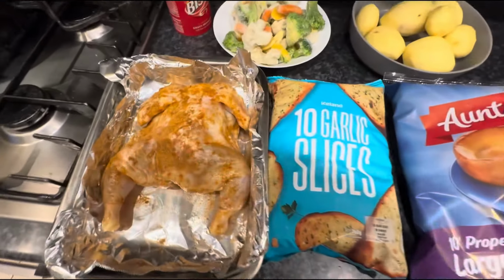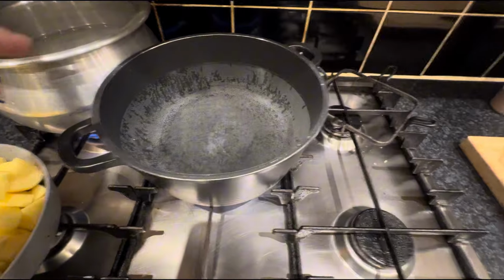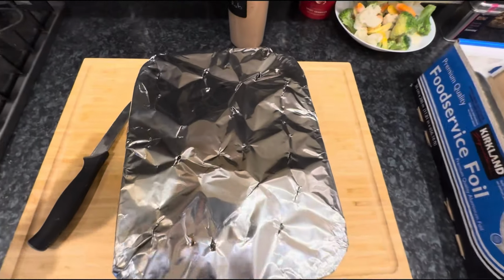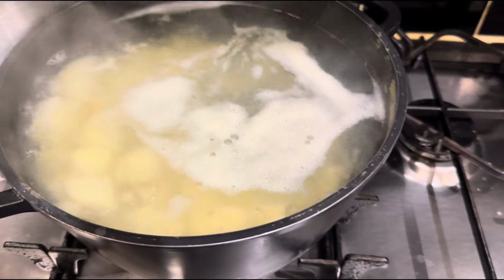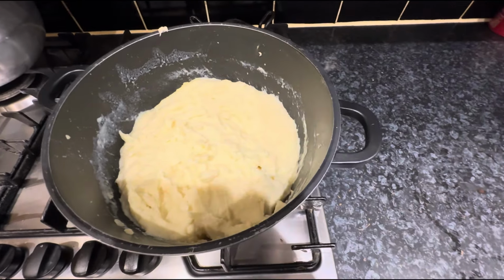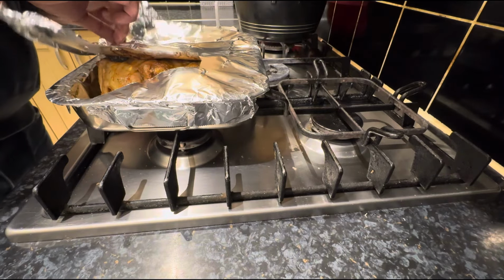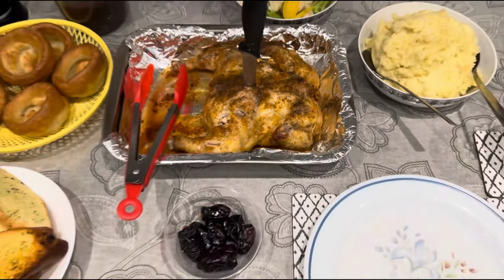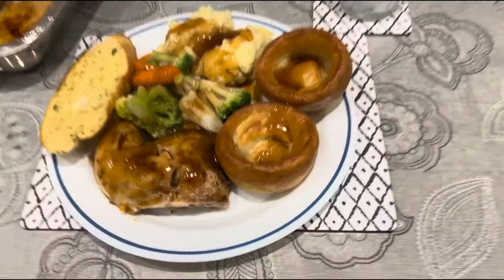RAMADAN DAY 24 | I MADE A ROAST DINNER 🥘😋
Get ready to tantalise your taste buds with the ultimate chicken roast dinner!

Watch as I show you step-by-step how to perfectly roast a juicy chicken, whip up flavourful roasted vegetables and create a mouthwatering gravy that ties it all together.

ALHAMDULLILAH FOR EVERYTHING🤲🏼❤️